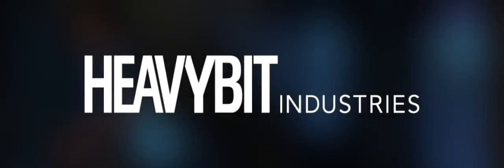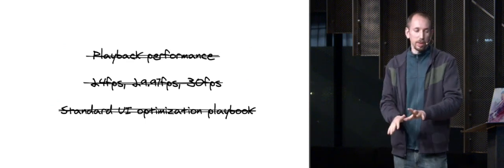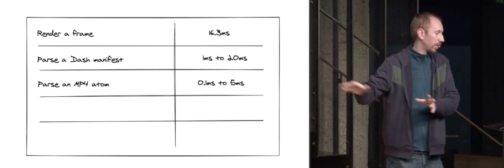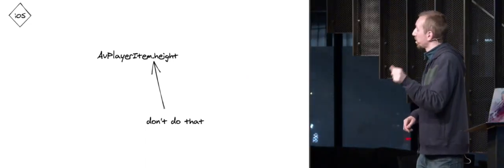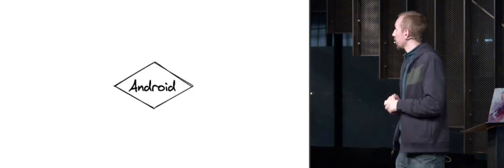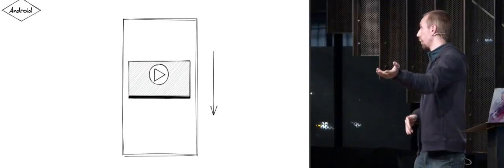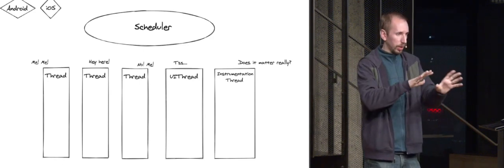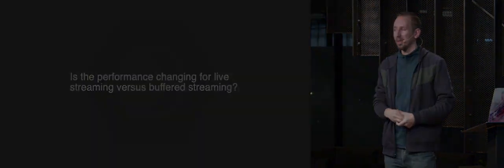Video players in scroll views - Clement Genzmer | January 2020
Watching videos used to be an immersive, fullscreen experience. It has increasingly become a short, dynamic experience of a few seconds per video and consumed on-the-go. On mobile clients, video players are routinely integrated within complex scroll views where they are allocated and deallocated incredibly quickly. Video players where not meant for this. In this talk, I will go over best practices, what works and what doesn't, to maintain high performant UIs containing multiple videos.